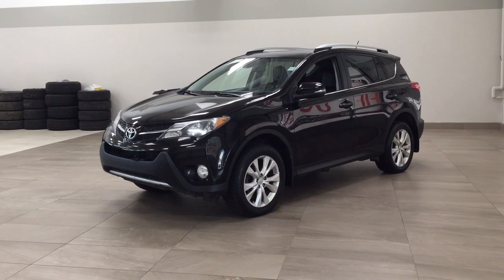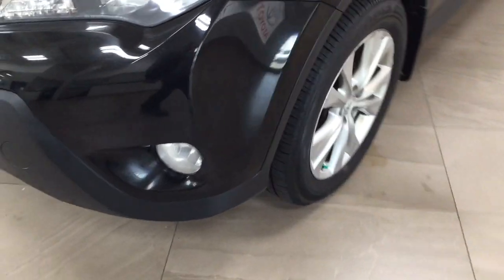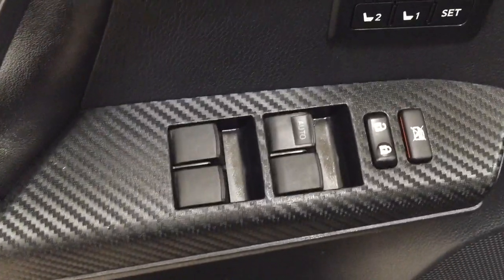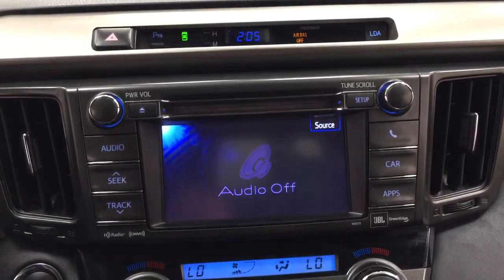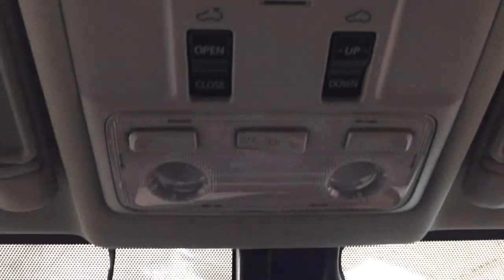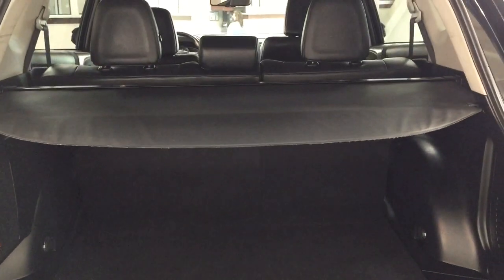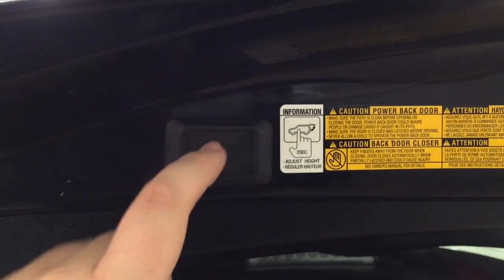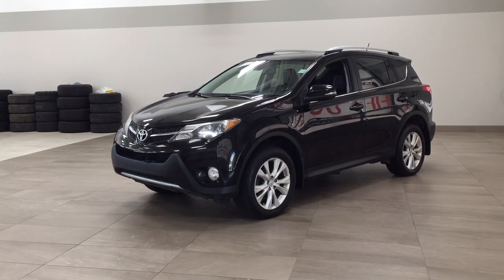2013 Toyota RAV4 Limited Technology Review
Many features like power moon roof, navigation, push button start and so much more.

- Back-Up Camera
- Bluetooth Connectivity

Embrace the versatility and style of the 2013 Toyota RAV4 Limited Technology. Equipped with fantastic features such as push button start, heated front seats and power lift gate to help you take on new adventures ahead. It is comfortable and convenient so you can finally enjoy everything Alberta has to offer.

Life is full of choices. Let us be yours! RA12470A